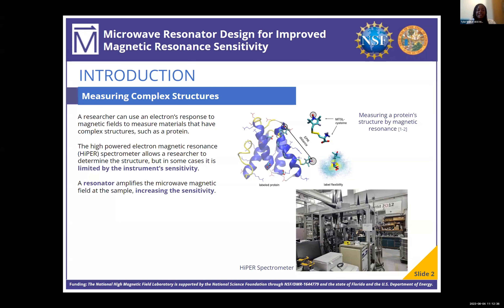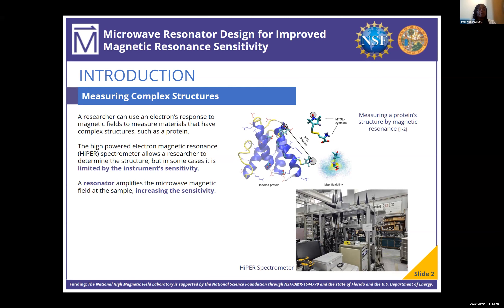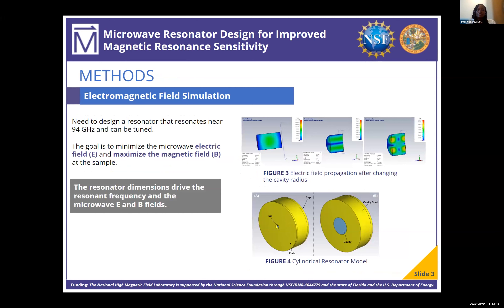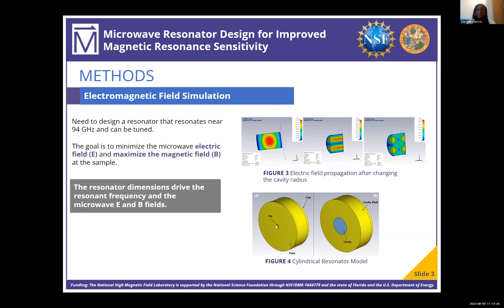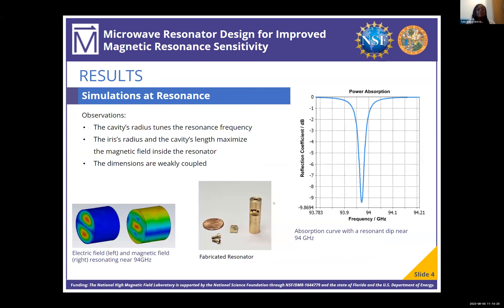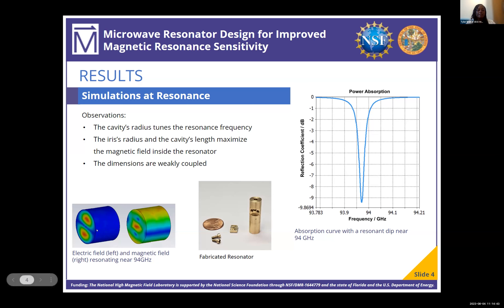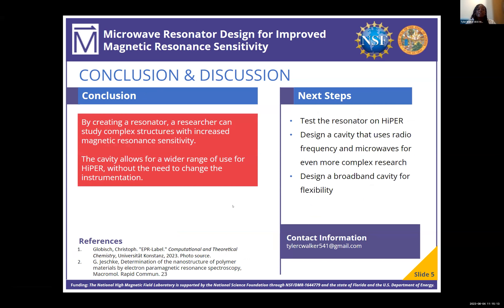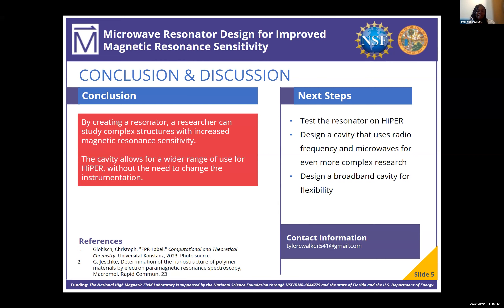REU 23: Tyler Walker